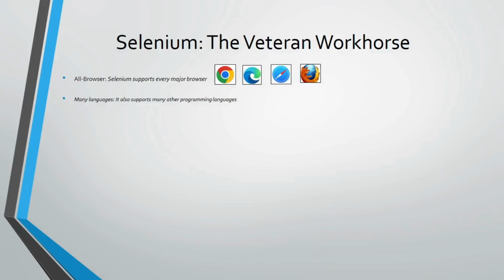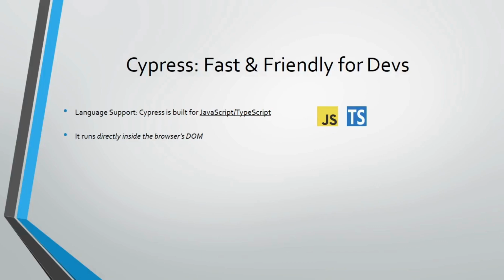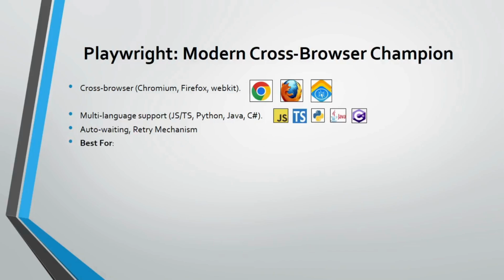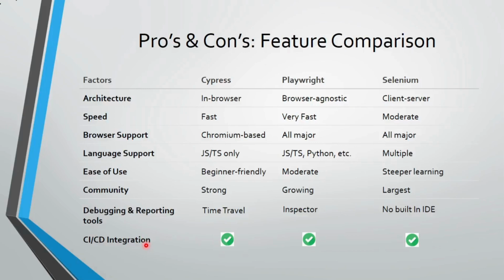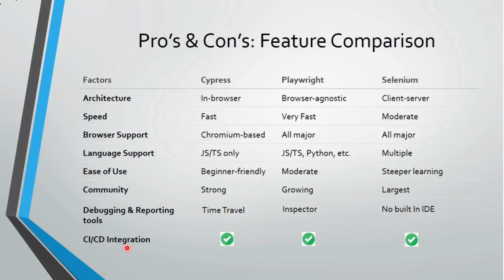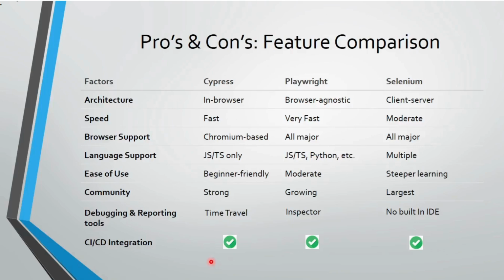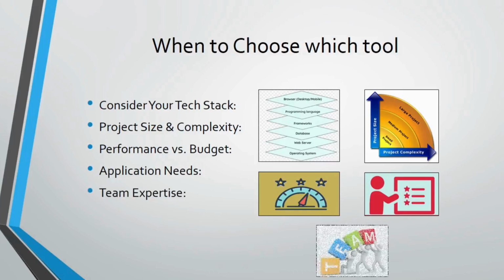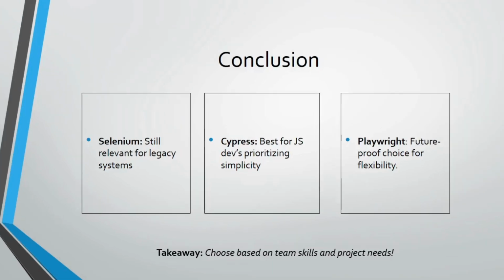Selenium Vs Cypress Vs Playwright - Battle of Test Automation Tools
In this video I have done comparison in terms of trade off's for Selenium Vs Cypress Vs Playwright: When to choose which tool .. Hopefully by the end of this video you will be able to understand When to choose which tool

⏳ Timestamps ⏳
0:00 - Welcome & Intro about myself
00:52 | Introduction & Overview
01:17 | Selenium: The Veteran workhorse
05:27 | Cypress: Fast & Friendly for Dev's
07:39 | Playwright: Modern Cross Browser Champion
10:15 | Pro's & Con's: Feature Comparisons
15:14 | When to Choose which tool
18:59 | Summary Note
19:36 | Key Takeaway
19:45 | Closing